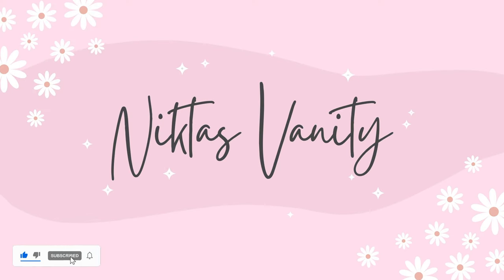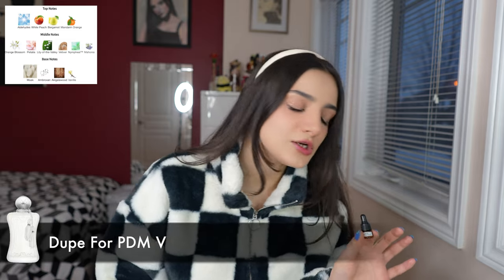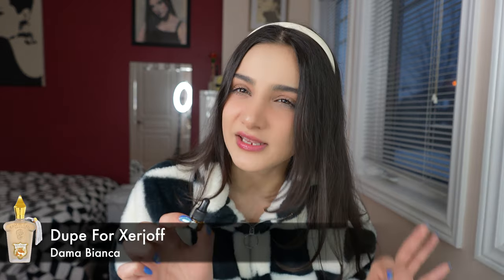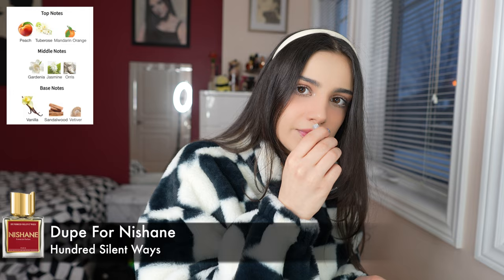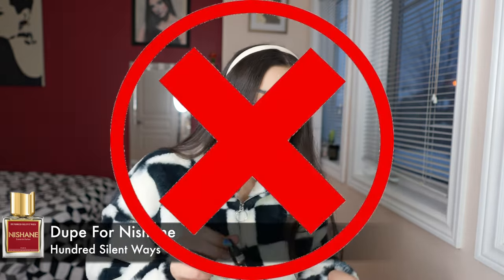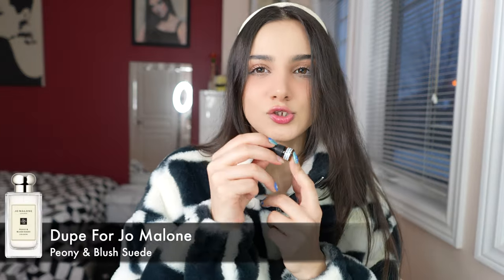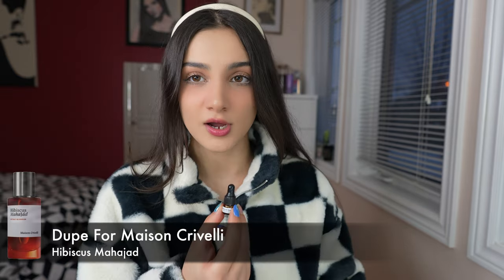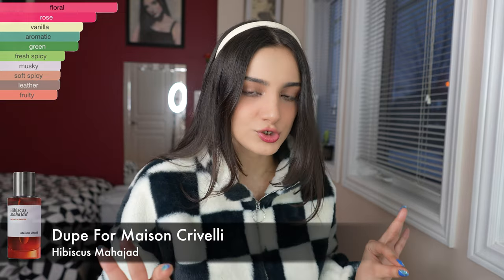The best fragrance dupe house EVER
Today we're gonna be talking about my favorite fragrance dupe house of all time Frag+bar. Lets get into it.